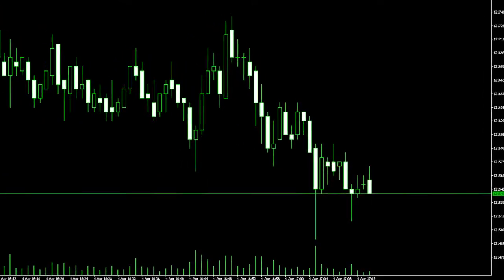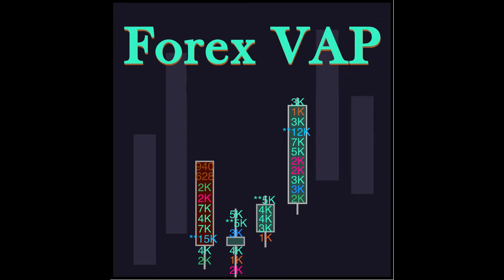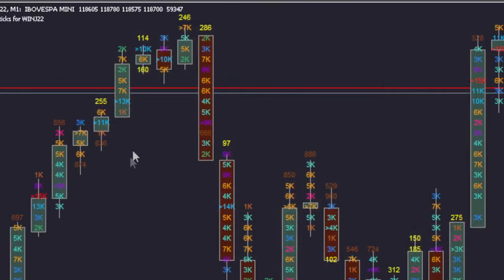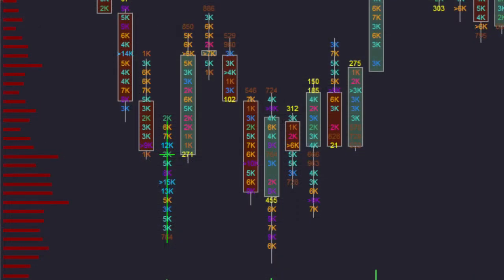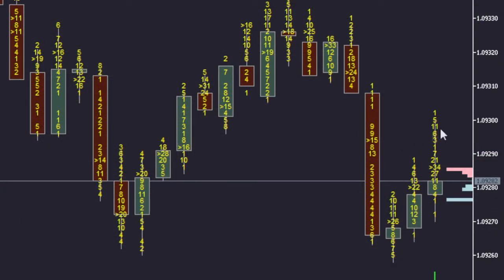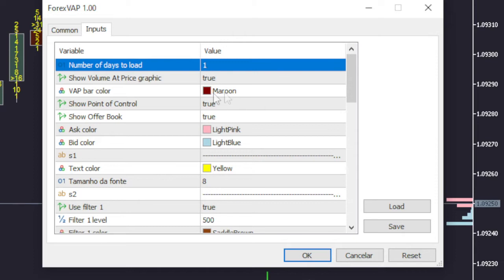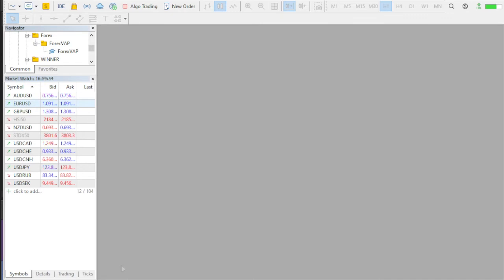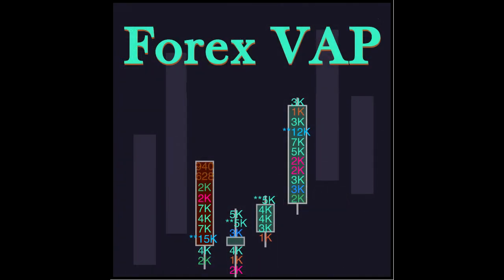Expert Advisor Forex VAP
O que você vê dentro de um candle? Como fazer para interpretar a luta entre touros e ursos?
O gráfico de candles traz muitas informações, porém falta o volume no corpo desses.
É neste ponto que entra o Expert Advisor Forex Volume At Price.
Este advisor busca um conjunto de negociações recentes, calcula os volumes de ataque de compra e de venda e imprime sobre os candles, o valor do volume em cada faixa de preço.
Trata-se de um aplicativo para ser usado na plataforma Metatrader. O objetivo é melhorar a visualização dos volumes dentro dos candles.
Embora tenha sido desenvolvido para trabalhrar com forex, o aplicativo também opera com índices futuros e ações.

Artista:
MaxKoMusic